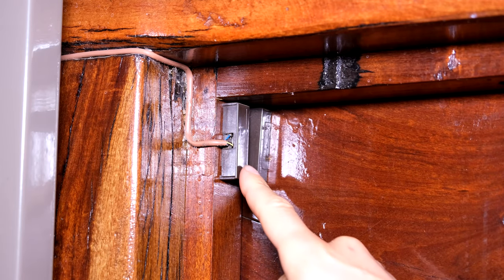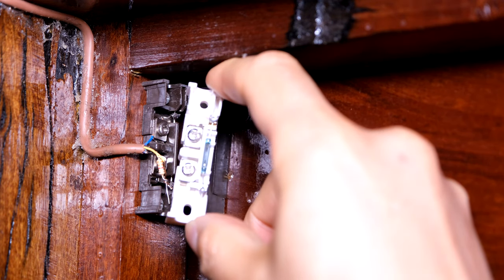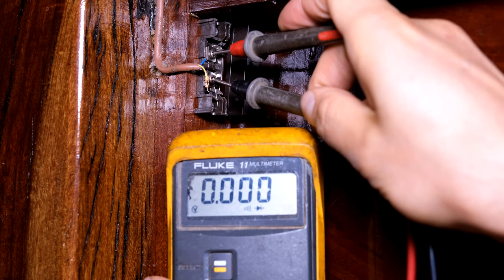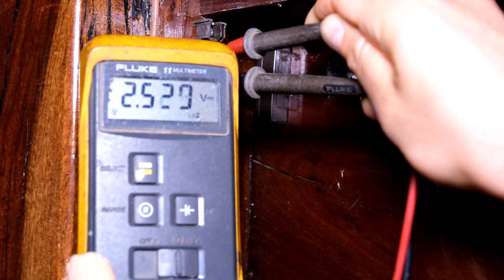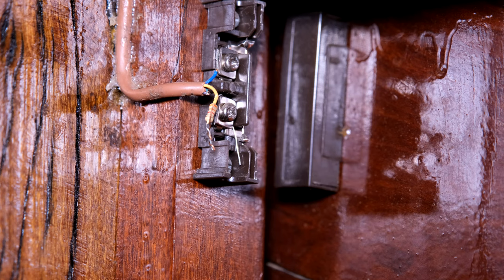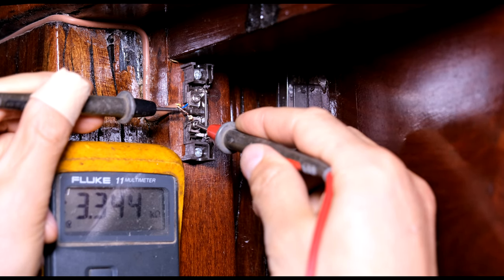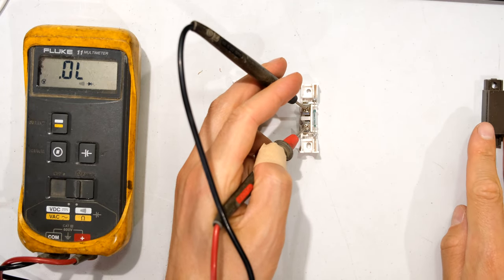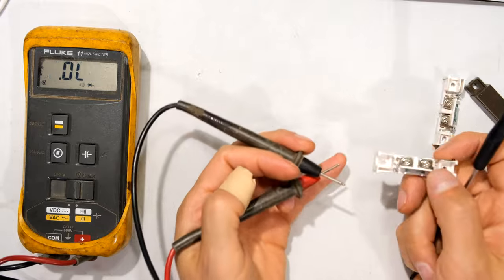How to test a magnetic door switch for an alarm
How to test a magnetic door contact switch for an alarm